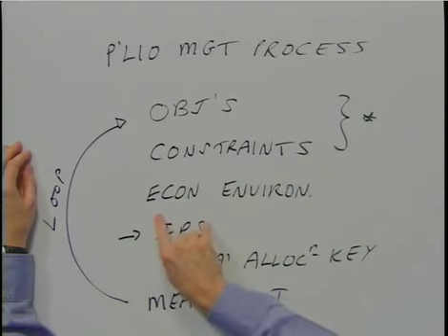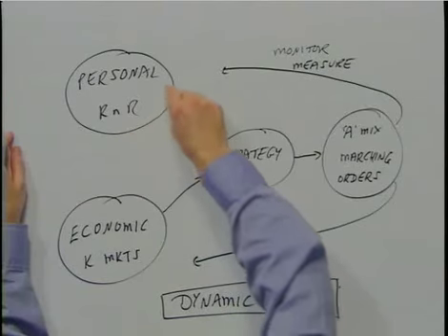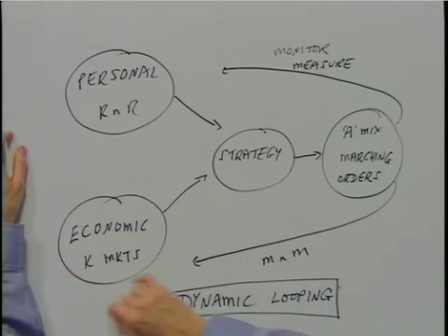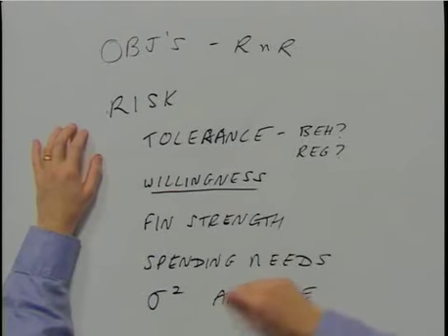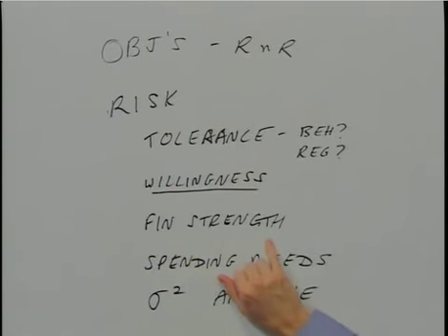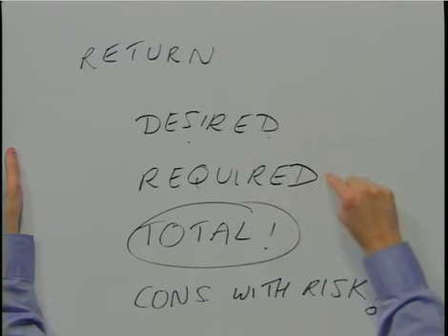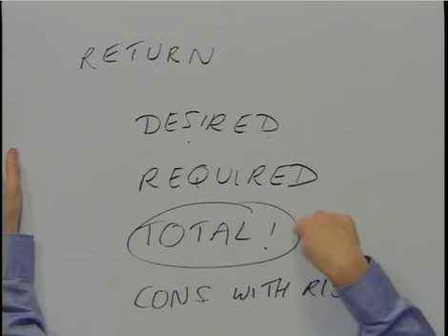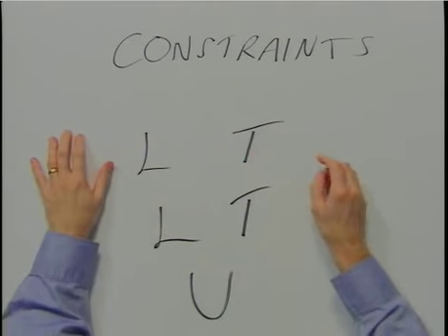CFA Exam Prep: Level 3 Investment Policy for Individual Investors